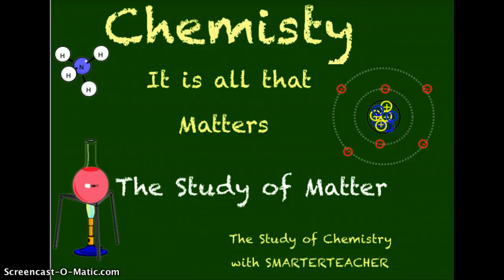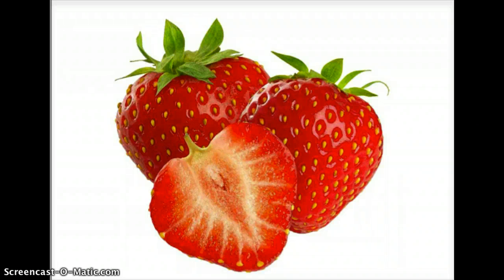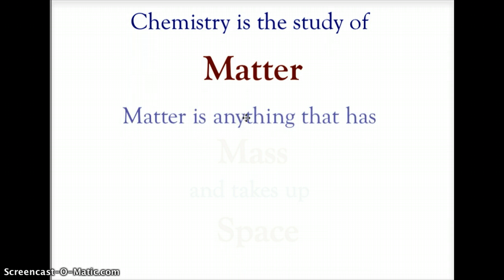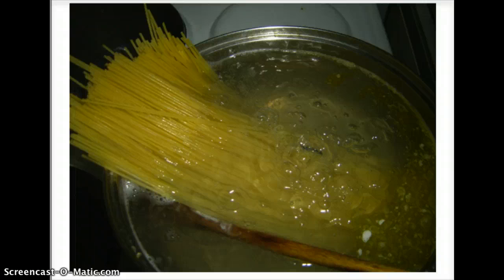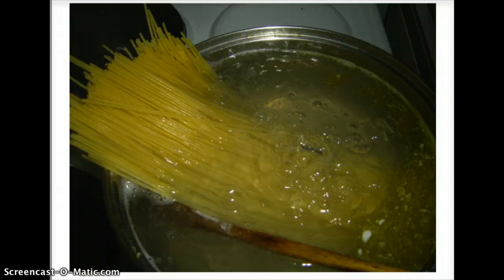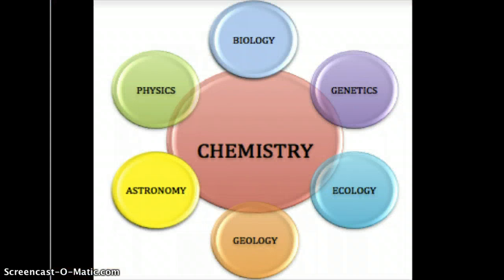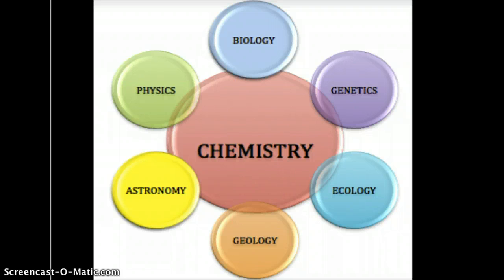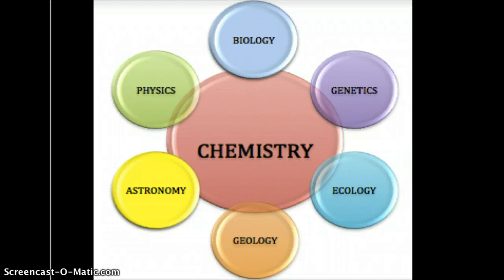CH 1 CHEMISTRY THE STUDY OF MATTER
Introduction to Chemistry and the Study of Matter